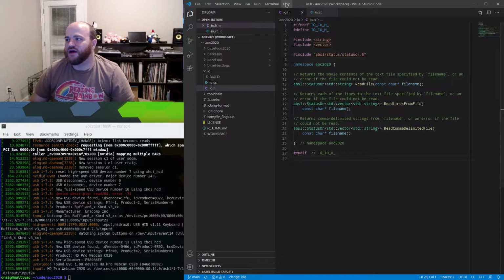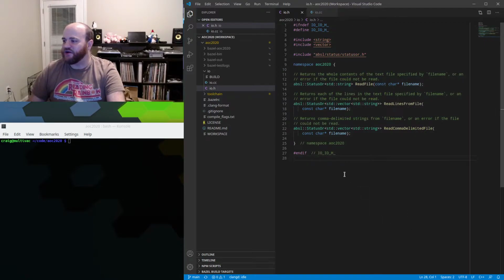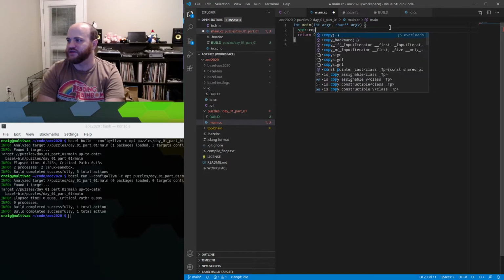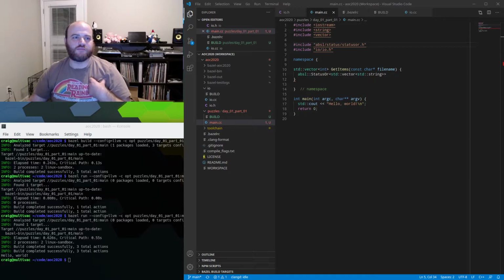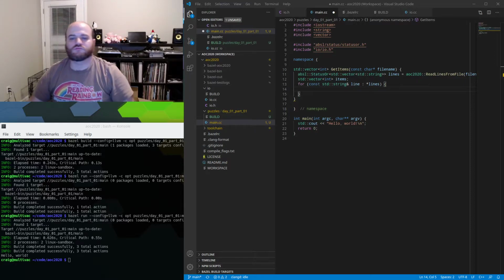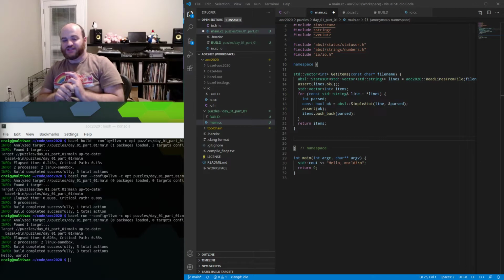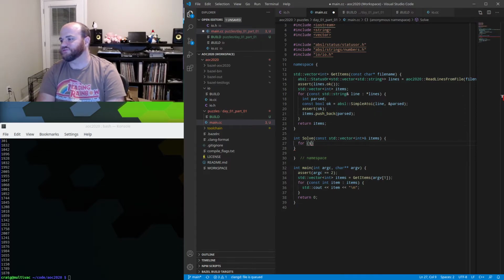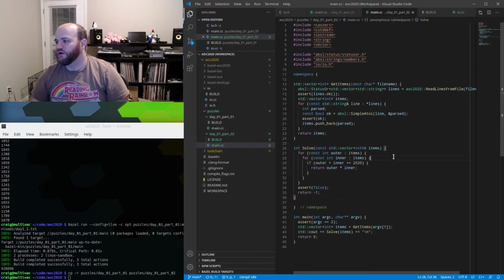Advent of Code 2020 - Day 1 in C++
Craig talks about his coding setup and solves the first day of Advent of Code 2020 puzzles in C++.